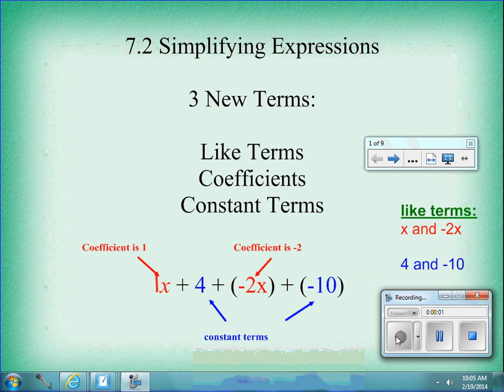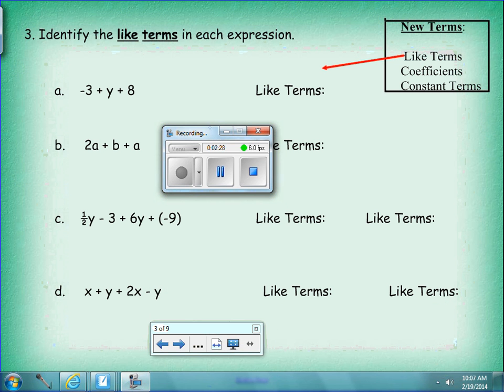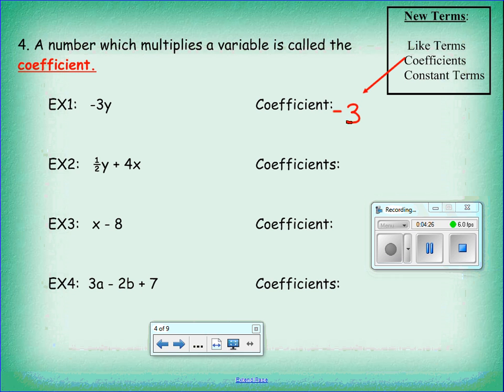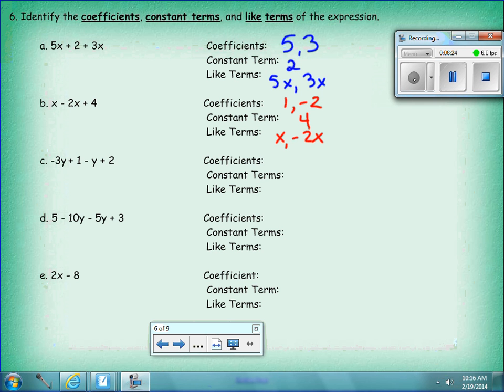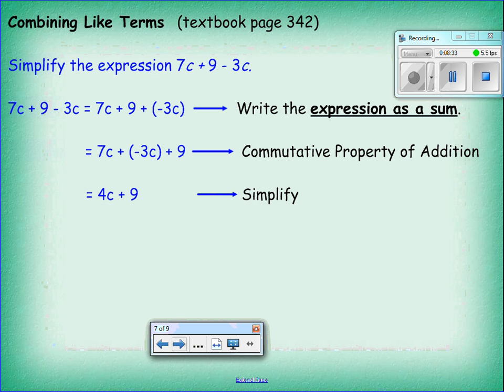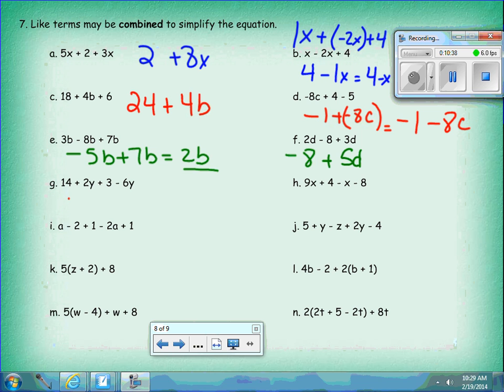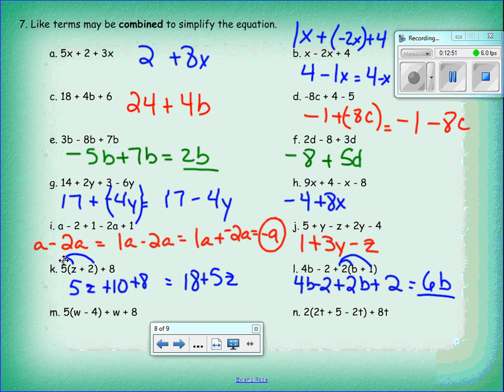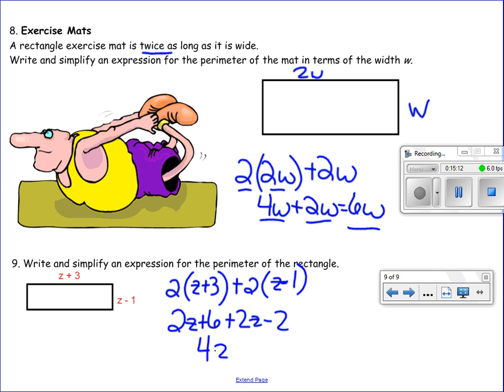7 2 Simplifying Expressions